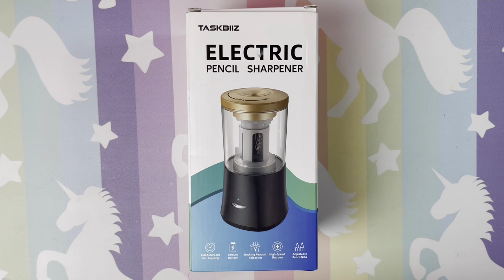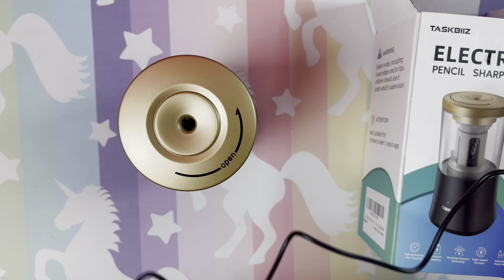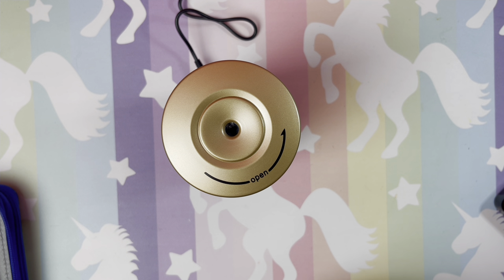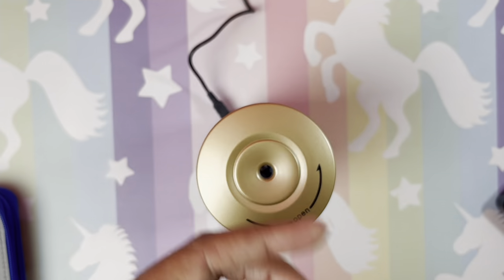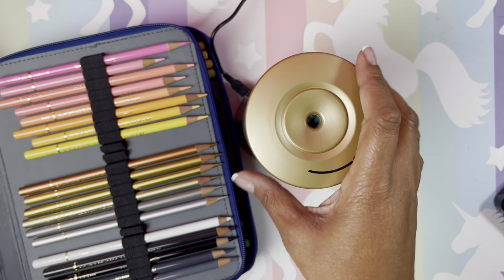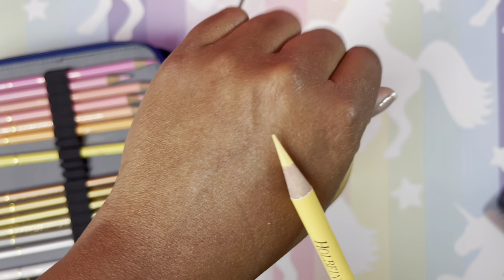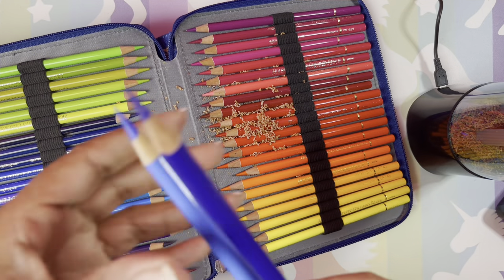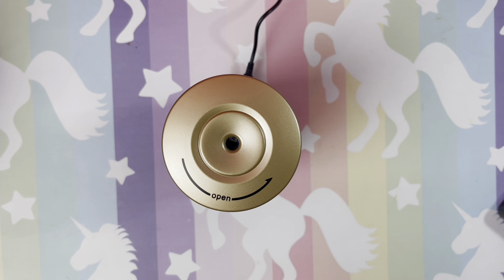TASKBIIZ Electric Pencil Sharpener Review || Adult Coloring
Ruby Charm Colors Creative Companion